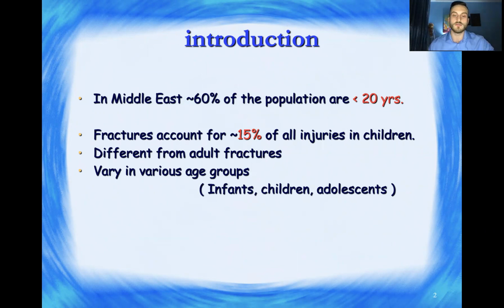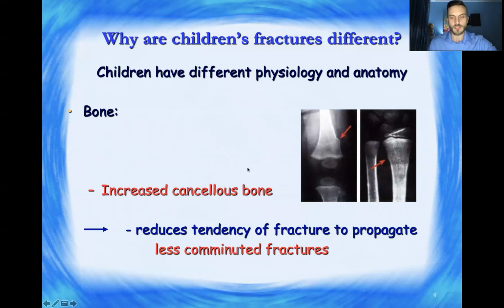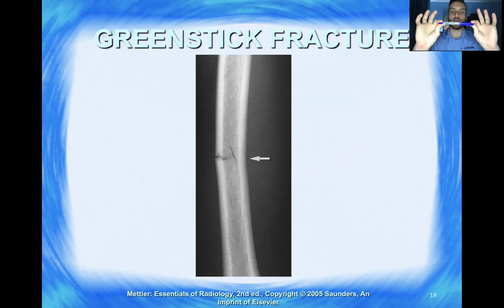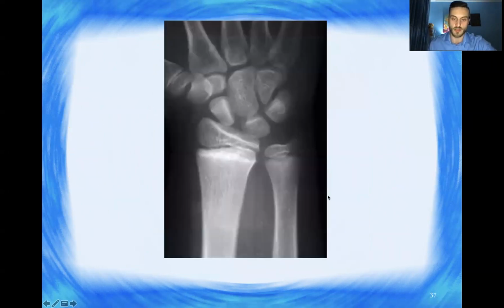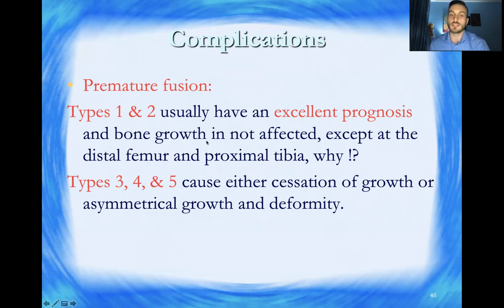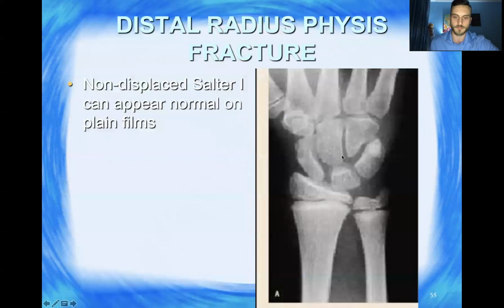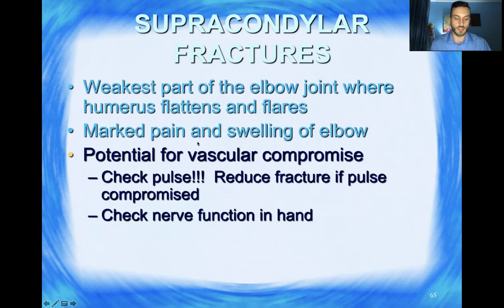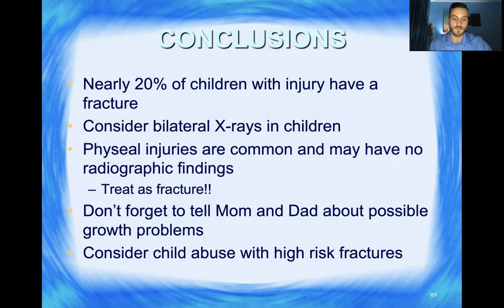OrthoTips - #4 Pediatric Fractures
The 4th episode of OrthoTips made easy for the medical students & junior doctors